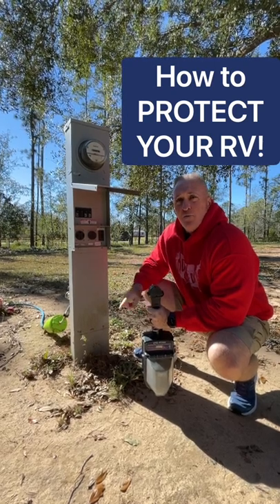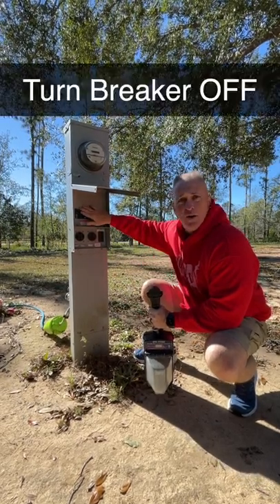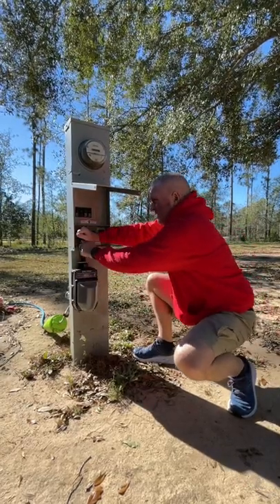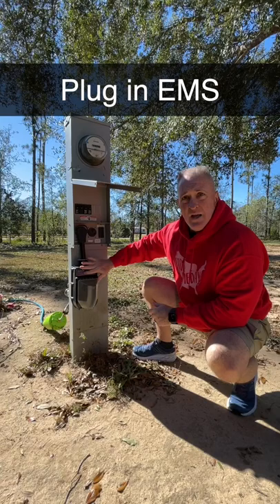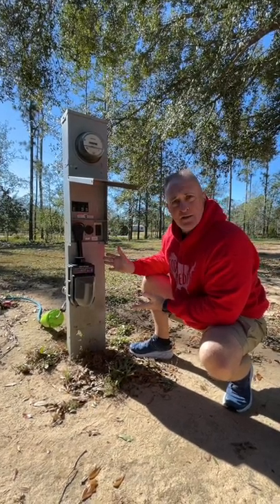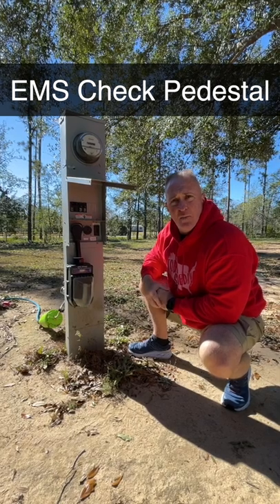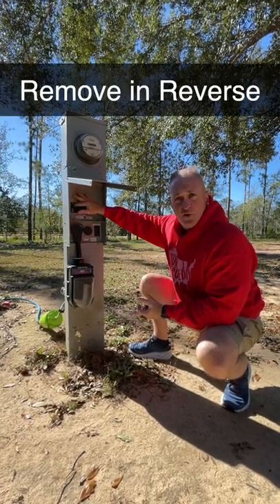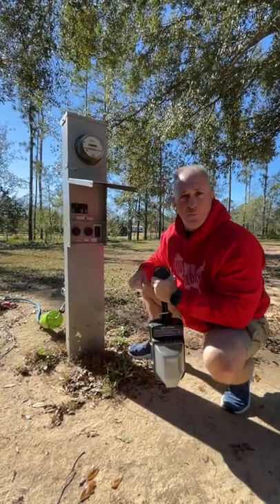Protect Your RV with an EMS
Are you protecting your RV from power surges and arcing??

Become a Someday Crew Insider!

🎥 IN THIS EPISODE → Use an EMS to protect your RV.